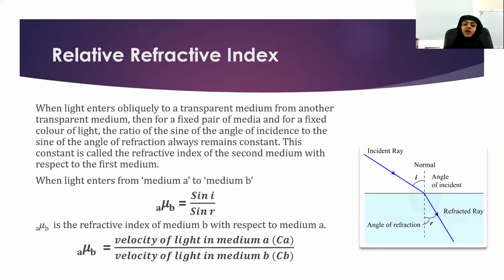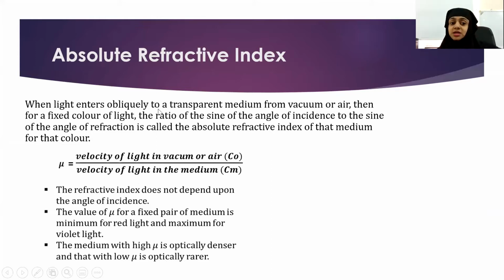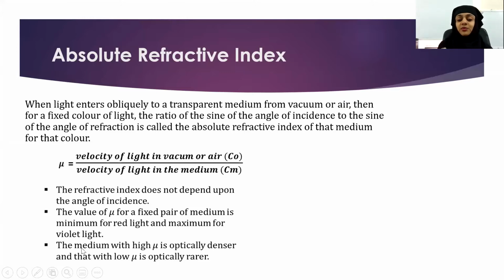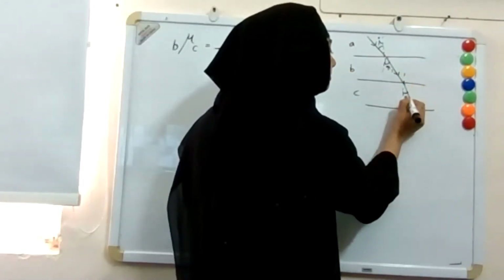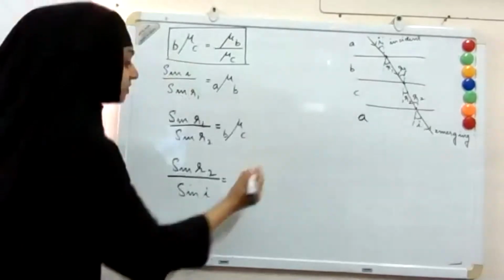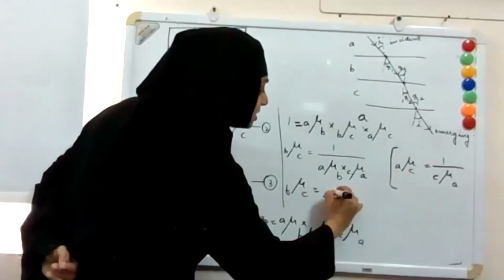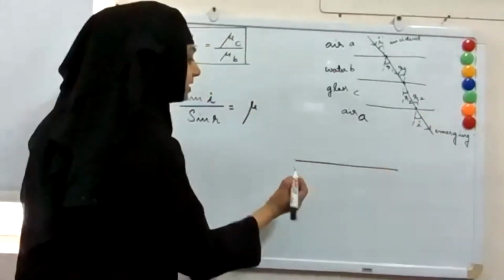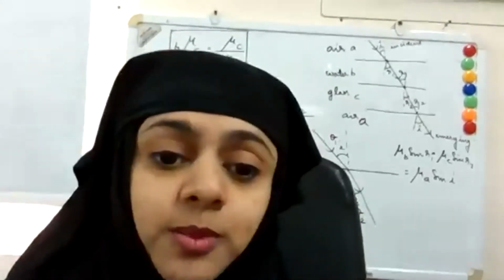2 .Refractive Index- Chapter 6- Geometrical Optics